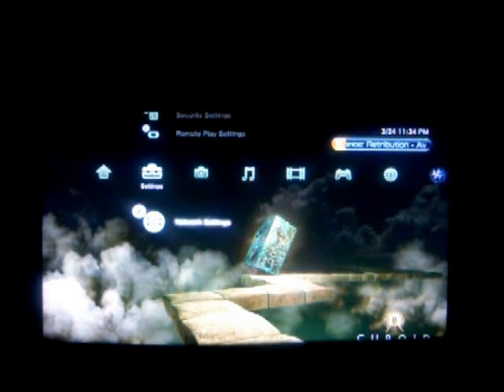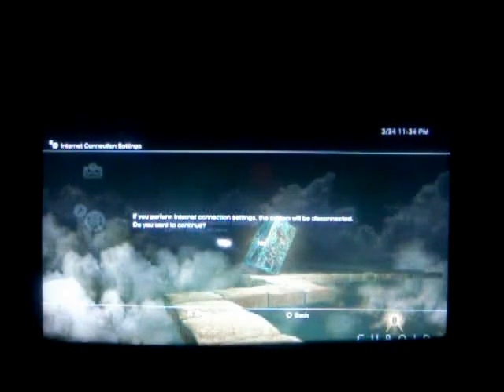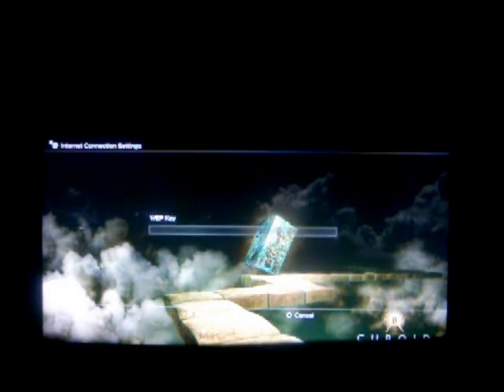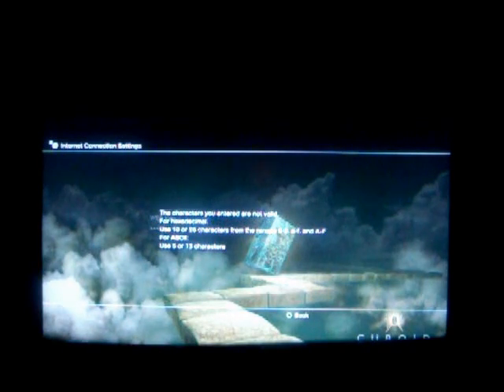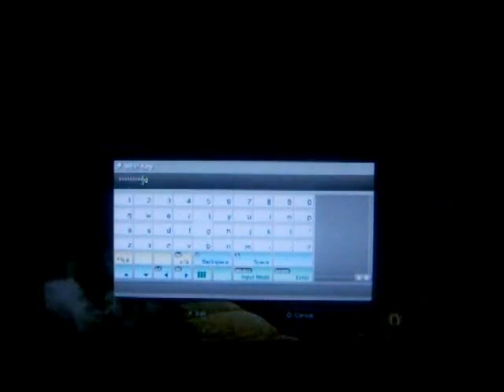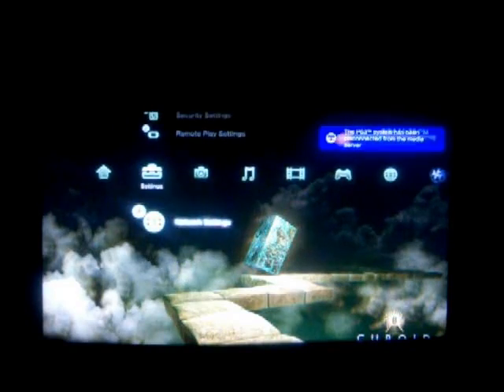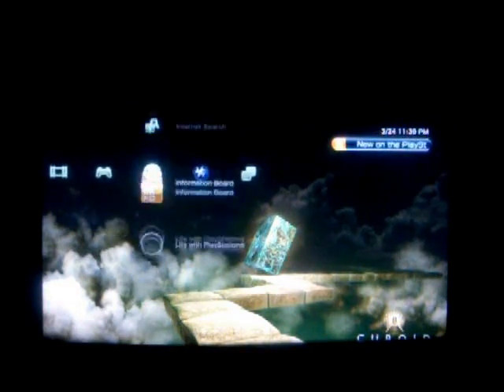How to connect your Playstation 3 to the Internet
This is my 15-second pitch, and a brief tutorial on how to connect the PS3 to the Internt